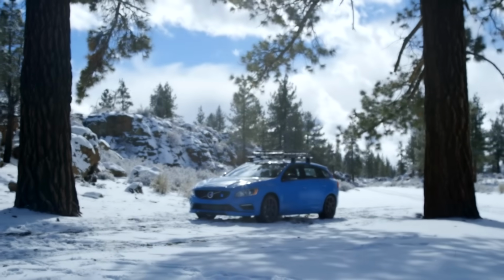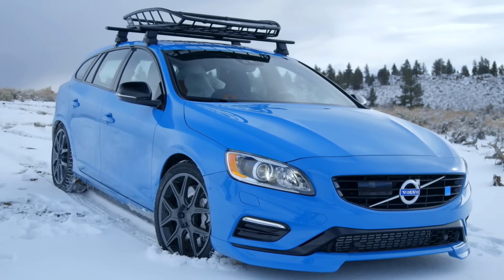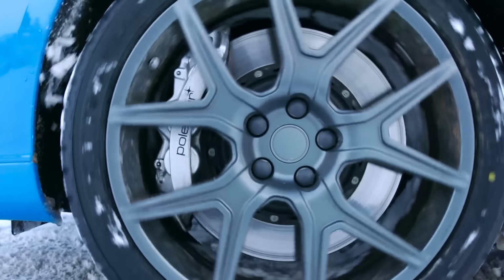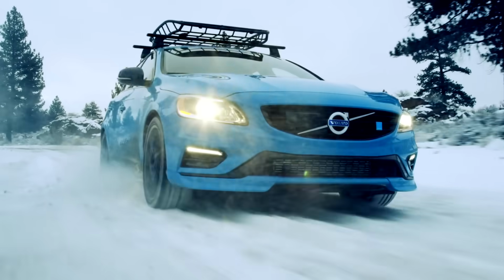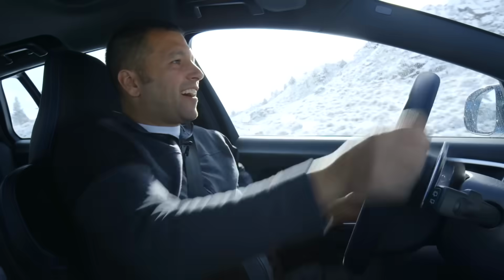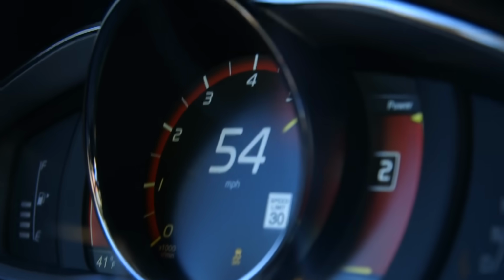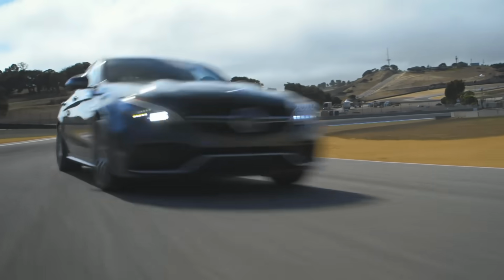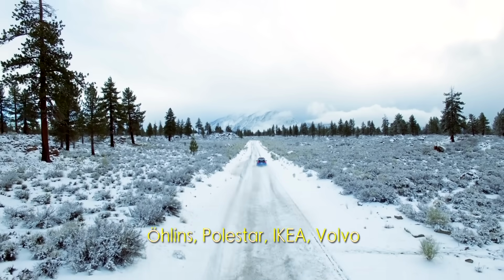Jason Cammisa on the 2016 Volvo V60 Polestar — Vintage Motor Trend Full Episode 146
This was *not* shot in Sweden. Pay close attention to the phrasing. :)

This video was uploaded as part of Jason Cammisa's professional showreel and portfolio as a writer, on-screen talent, and precision driver.